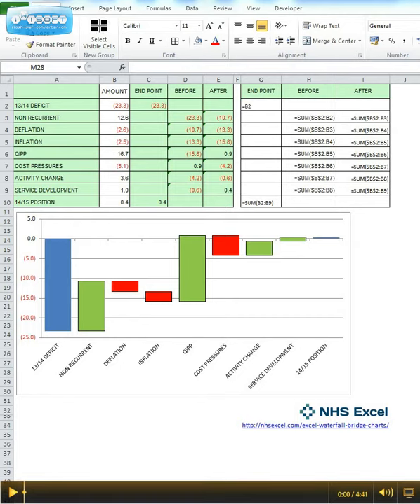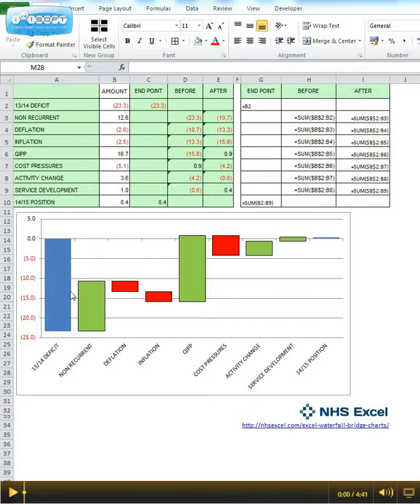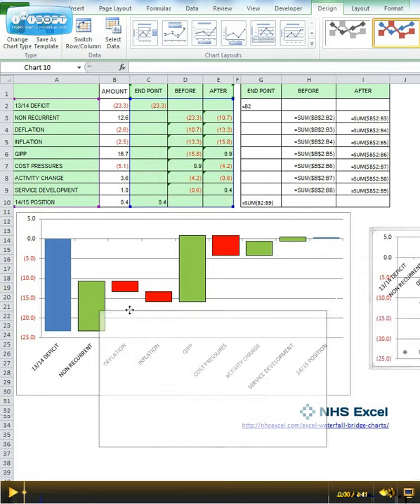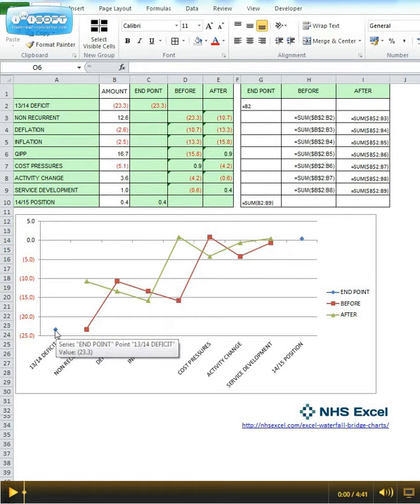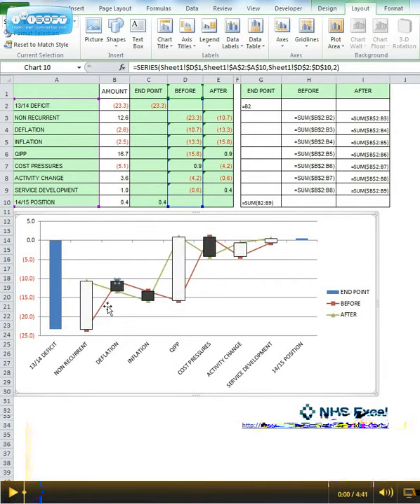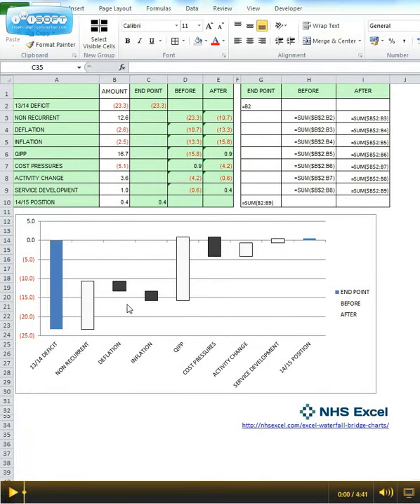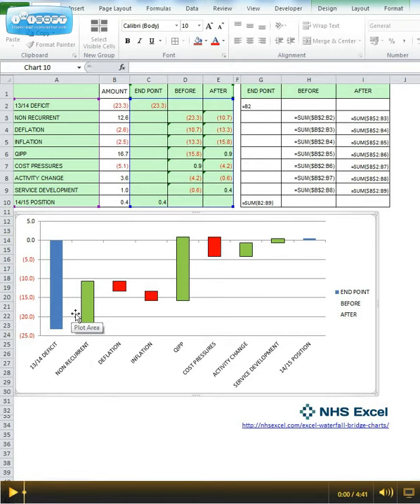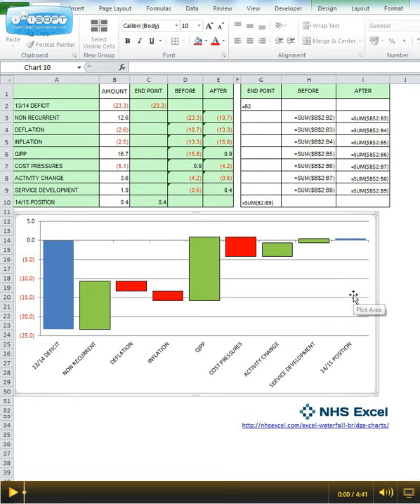Waterfall Bridge Chart in Excel using Up Down Bars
Demonstrating a very simple way to build waterfall or bridge charts in Excel using Up Down bars. Illustrated by a 1 year bridge for a hospital moving from deficit to surplus.